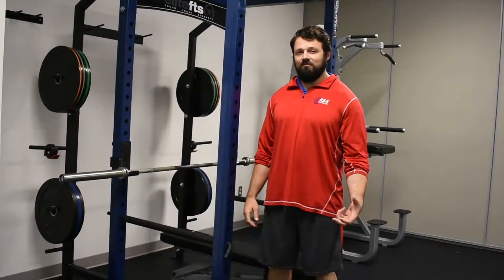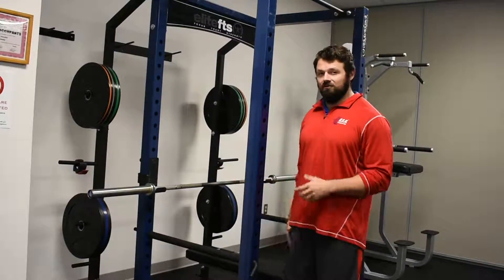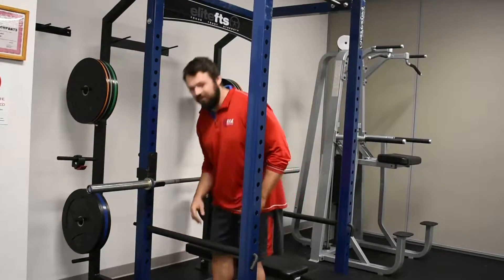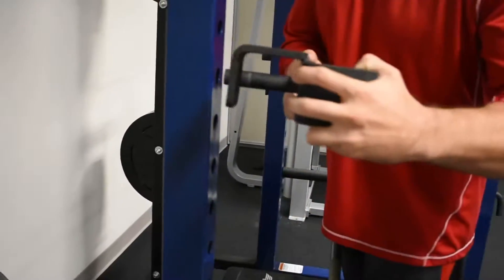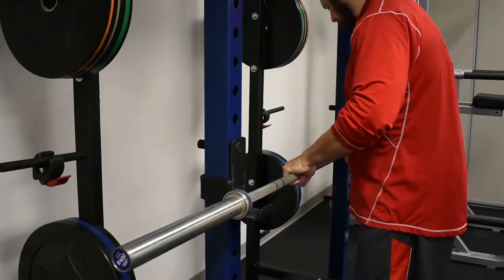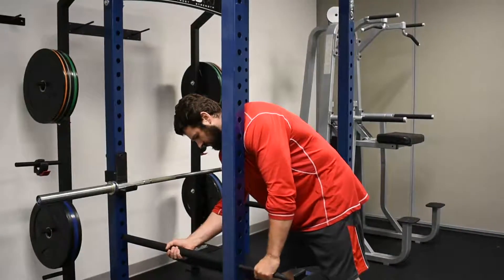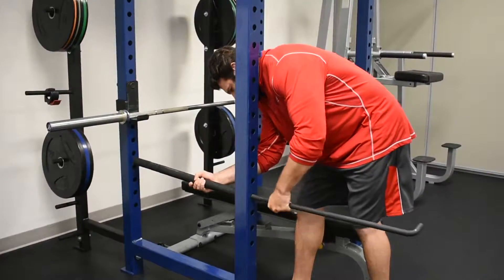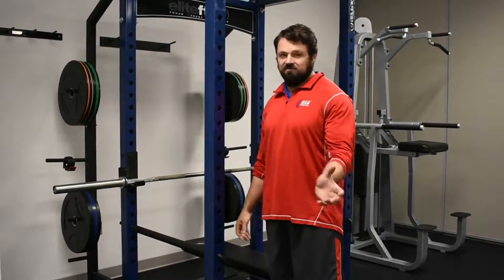New Power Rack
Program Manager, Mike Hedlesky explains our new piece of fitness room equipment at the Worcester County Recreation Center. Come workout with our new Power Rack for only $3/day.